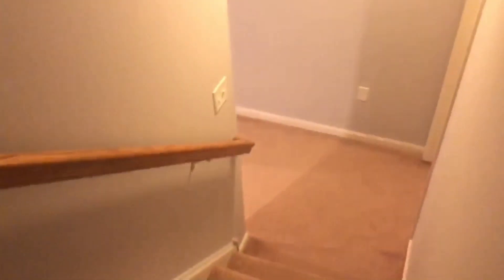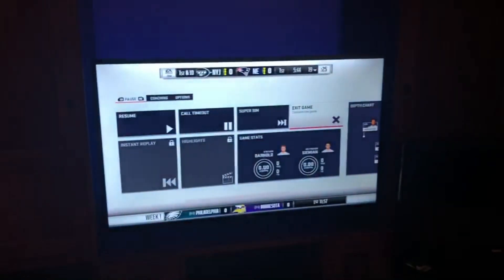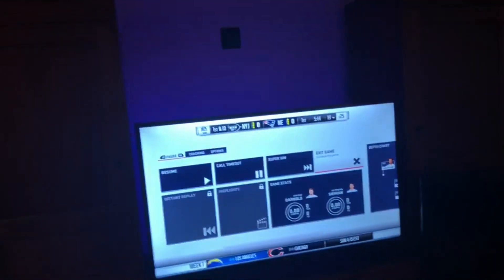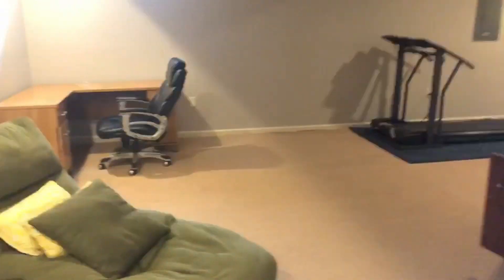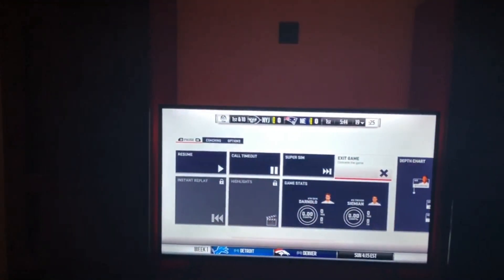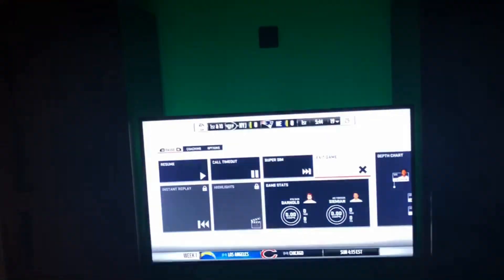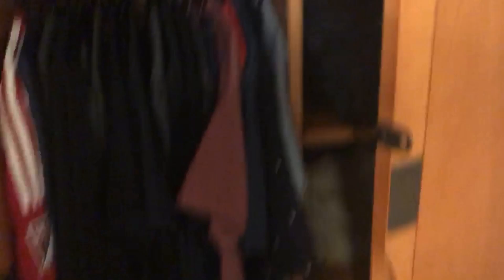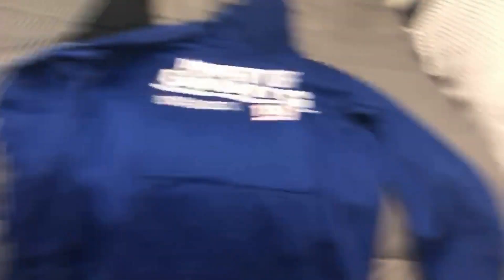DYLAN AND VINNIE UPDATES AND WHAT THEY BEEN DOING!!!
A update video Dylan and Vinnie put together for you guys and what they been up too!!